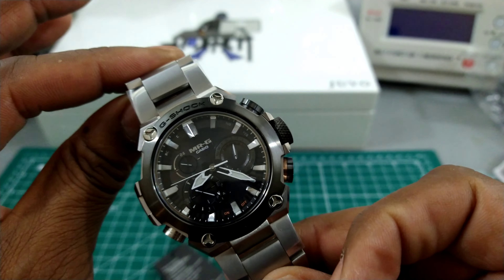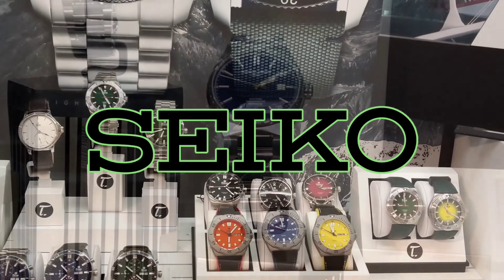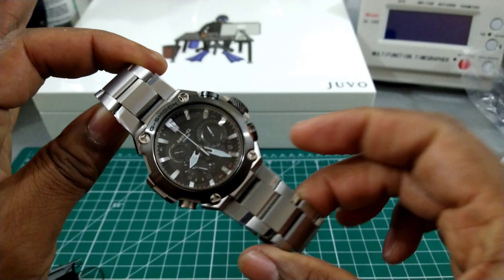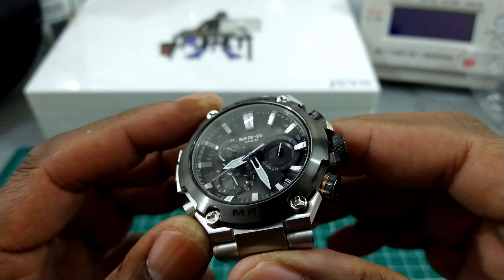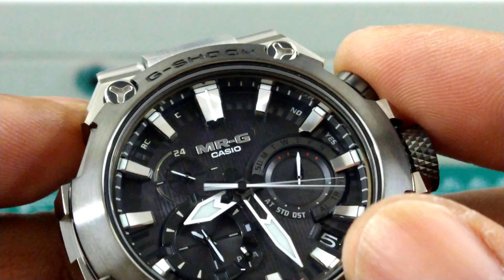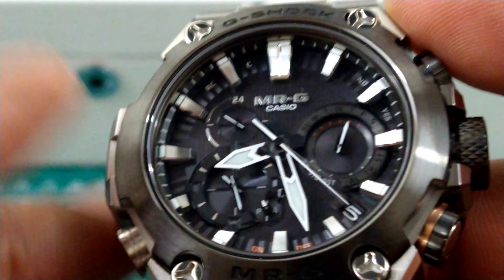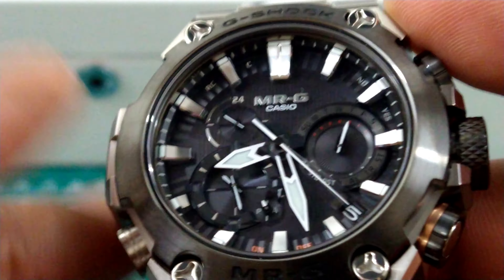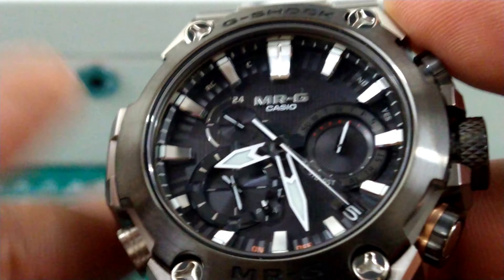G-Shock MRGB2000D1A MR-G Japanese Fan Radio Controlled Bluetooth